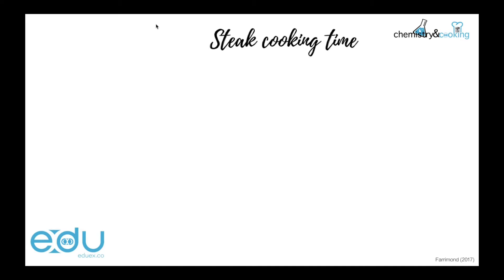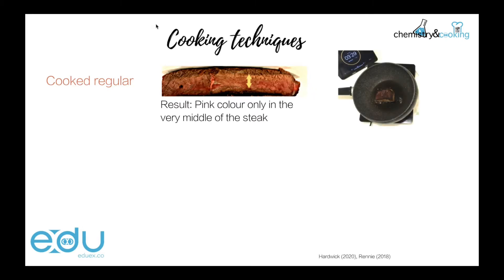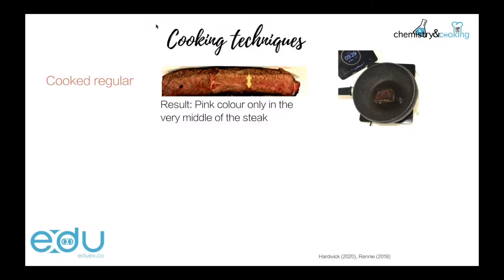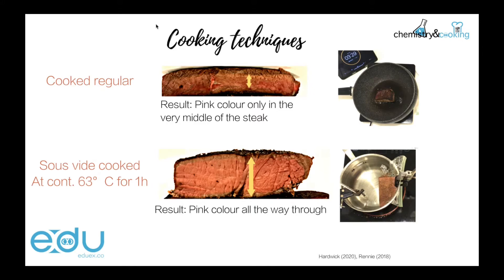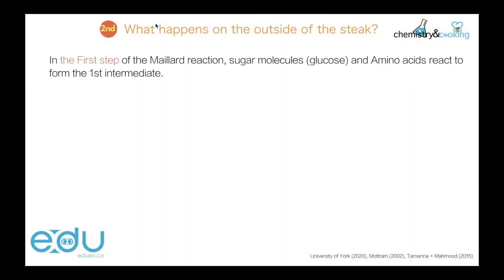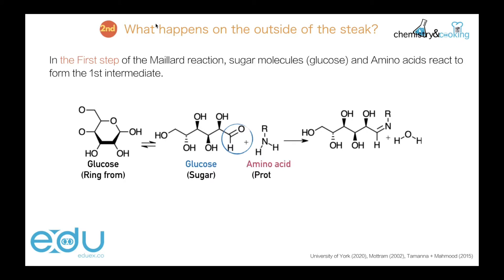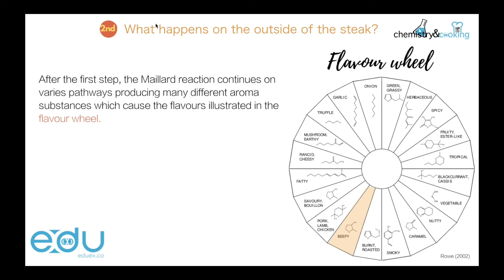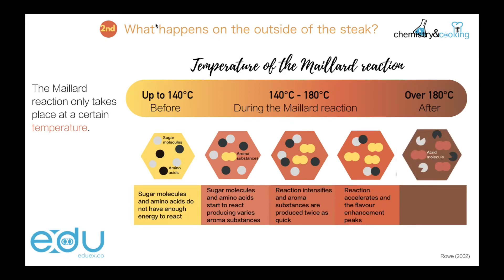Maillard reaction - measuring enthalpy changes & bond enthalpy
The Maillard reaction is taking place every day in the kitchen and an essential part of cooking. As part of this chemistry & cooking unit for DP Chemistry on eduex.co, the chemistry concepts of calculating enthalpies is applied in a real-world scenario.